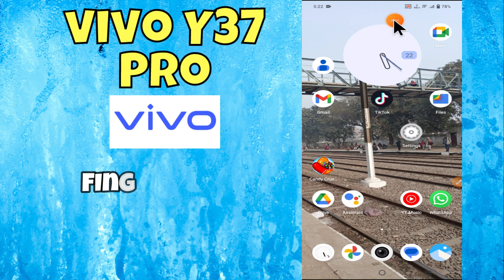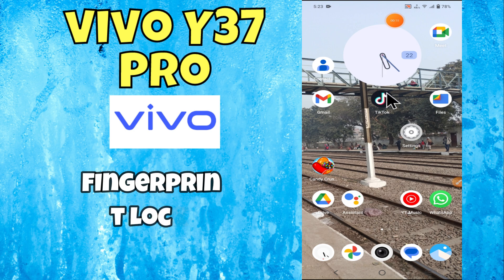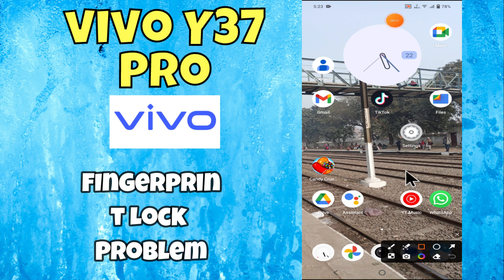Vivo Y37 Pro Fingerprint Lock Problem